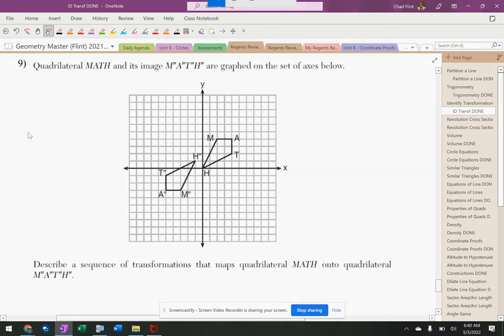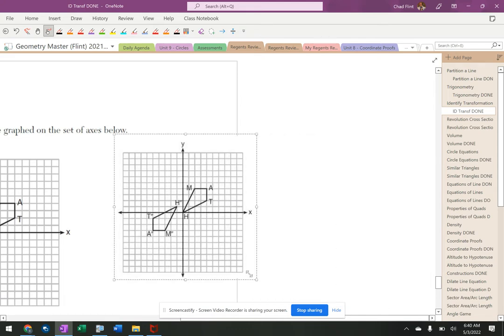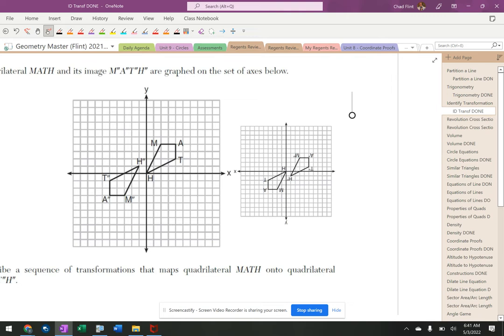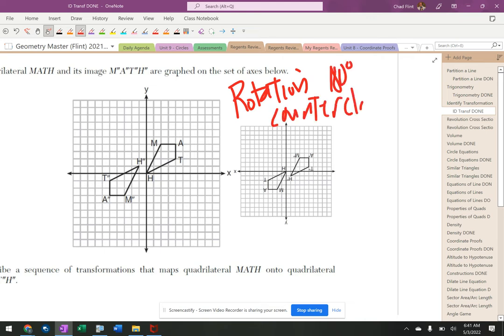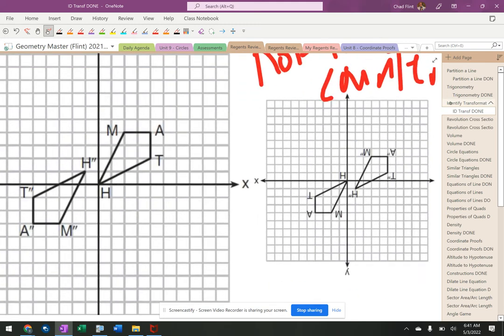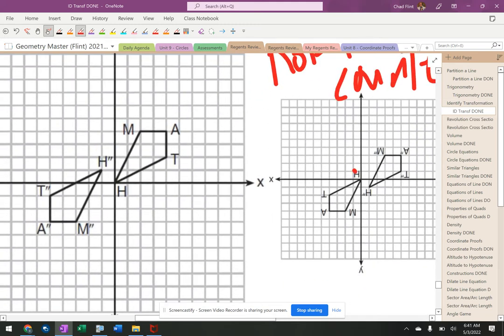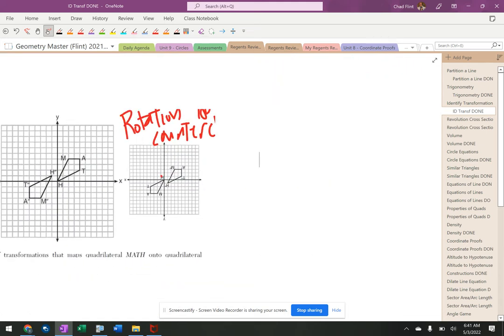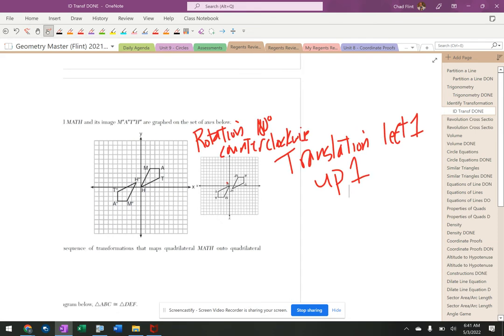ID Transf 9